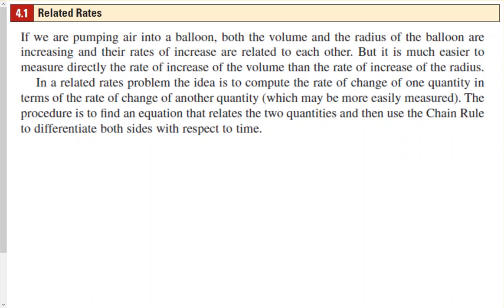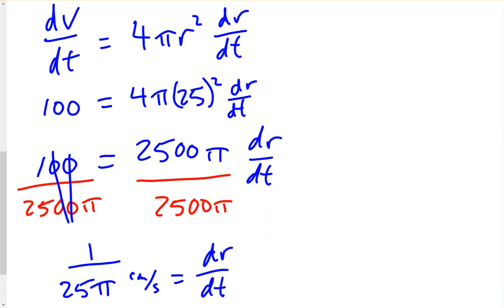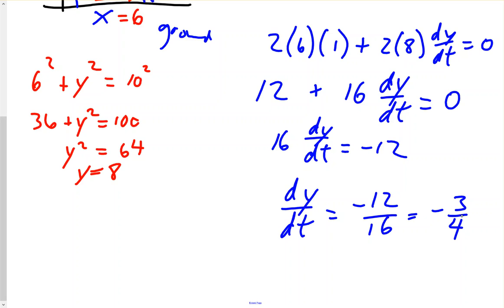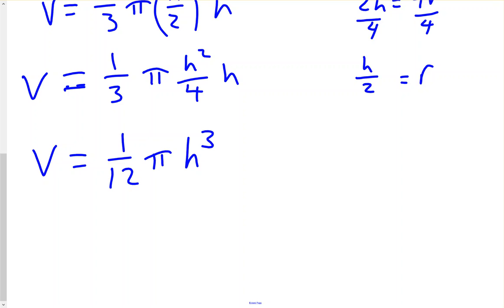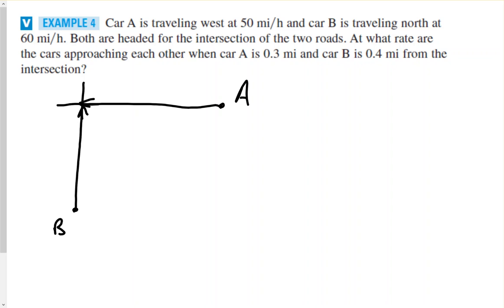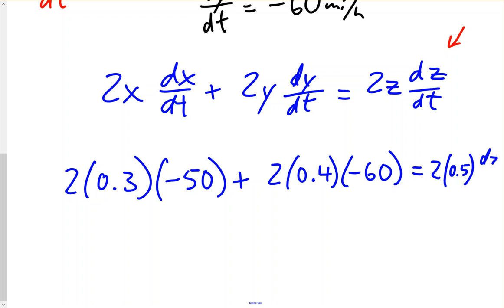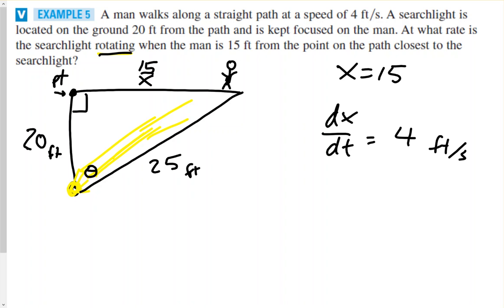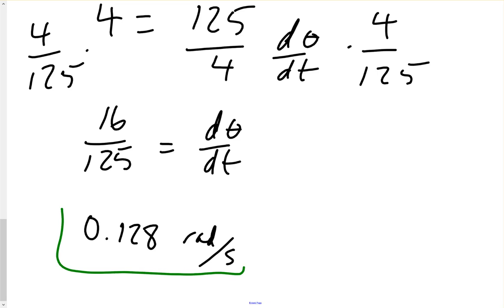4.1 Related Rates